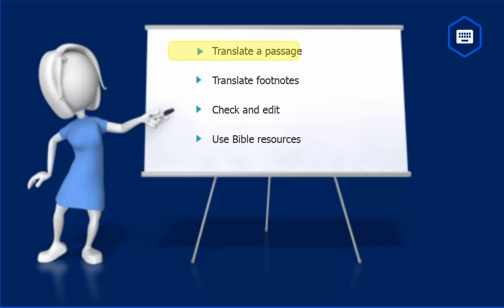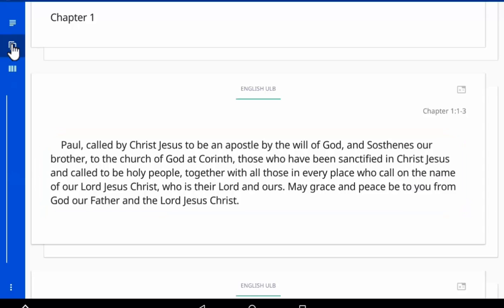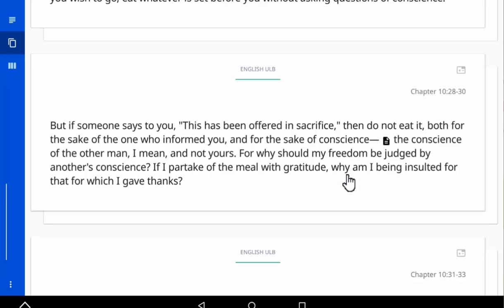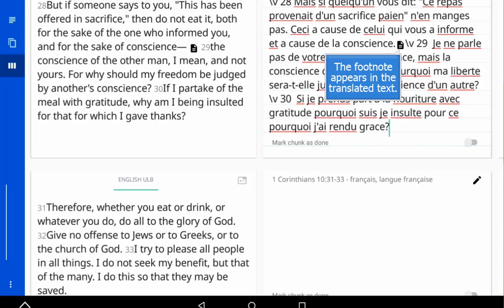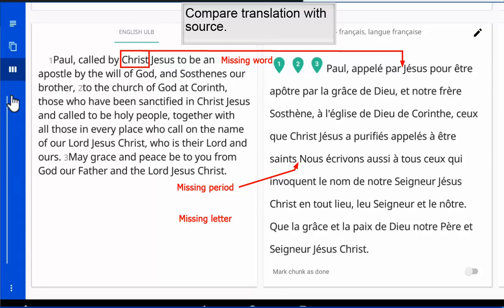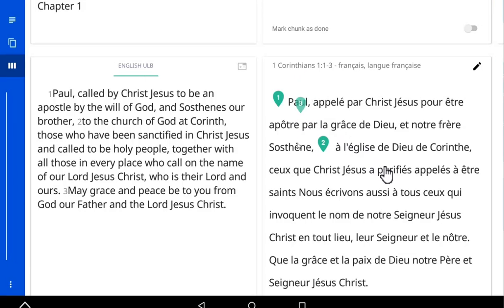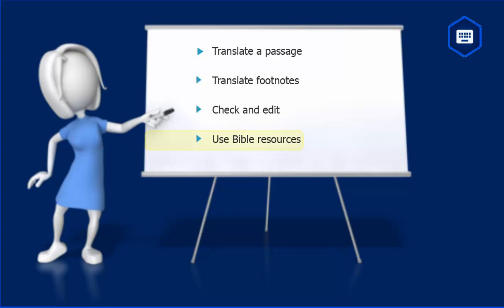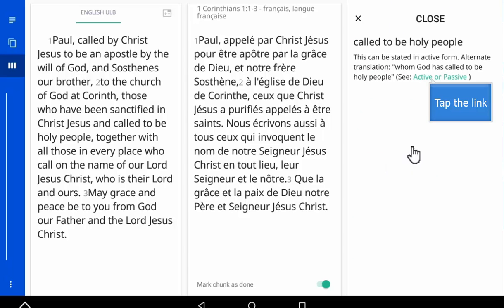Translating and Editing with BTT Writer for Android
Demonstration of how to use BTT Writer for Android to translate text and footnotes. It also shows how to check and edit the translation and access the Bible resources that are included with BTT Writer.